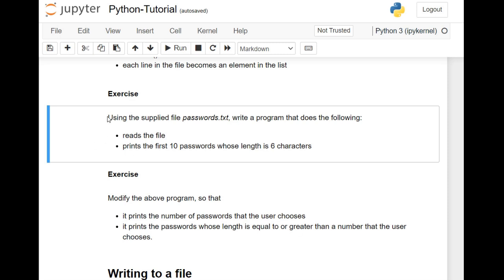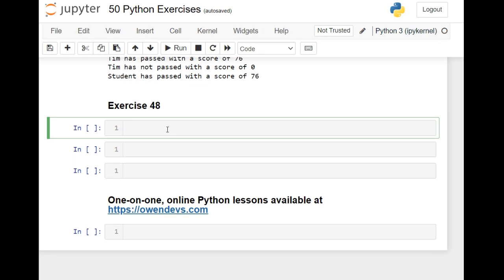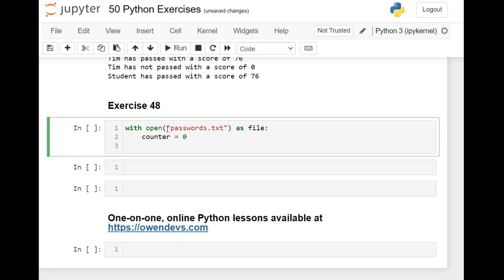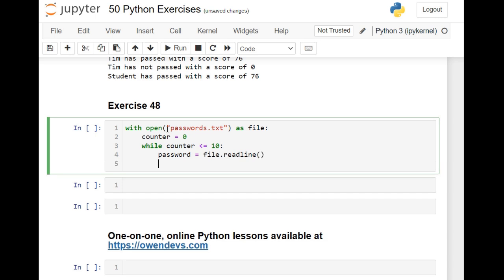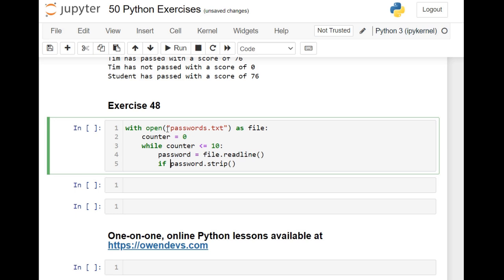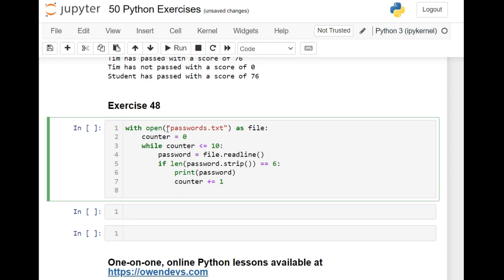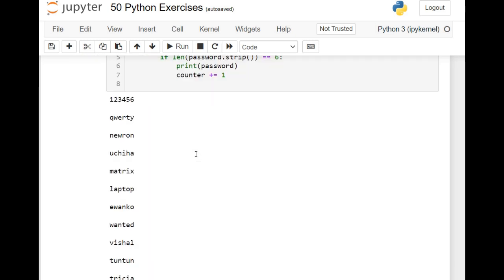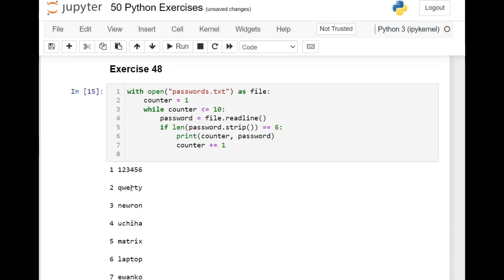Reading a Text File - Exercise 48 of 50 Python Exercises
How to read from a text file - Exercise 48 of 50 Python Exercises for beginners to learn Python programming and for practice.

Coding exercises.